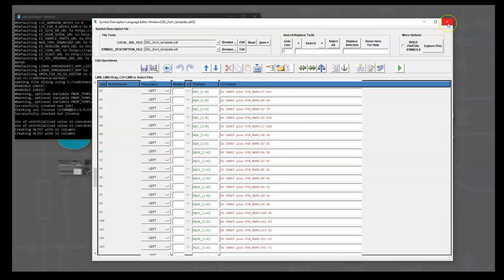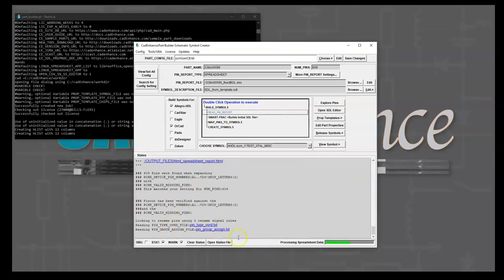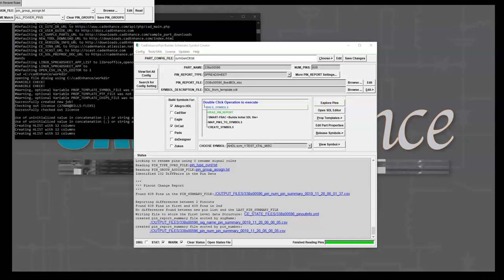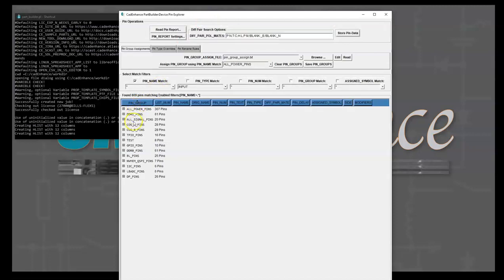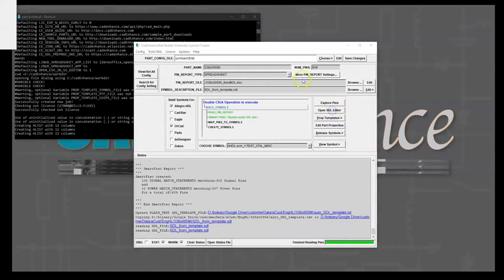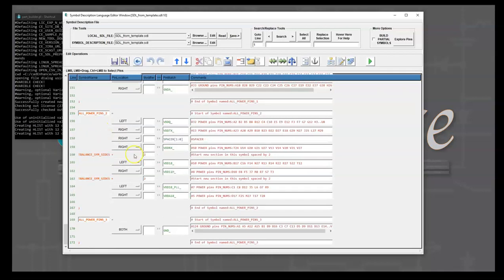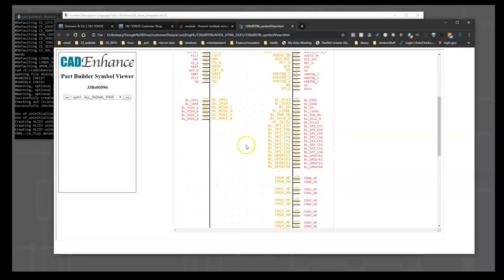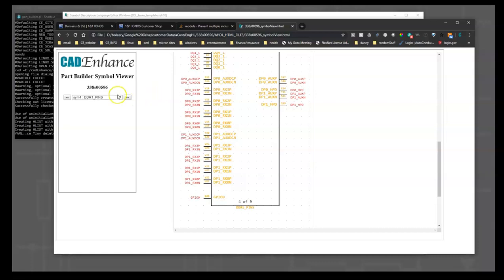Smart Frac Results with PIN GROUPS but no PIN GROUP SYM MAP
look at smartfrac results with PIN_GROUPS and no PIN_GROUP_SYMBOL_MAP